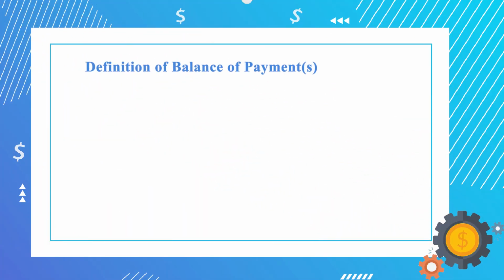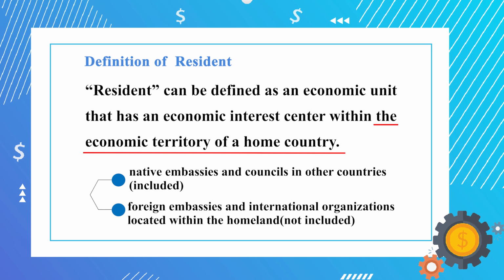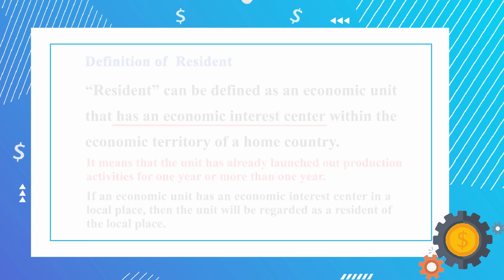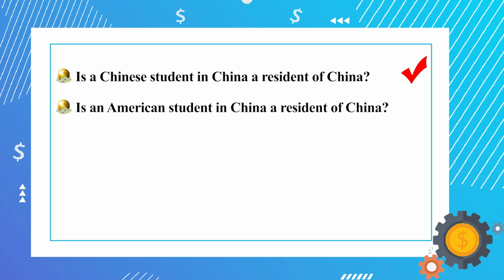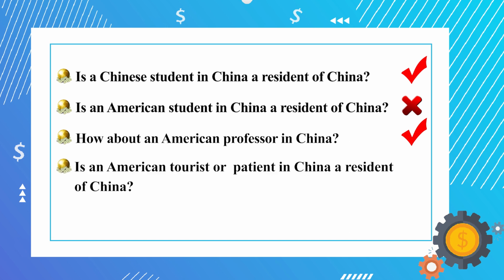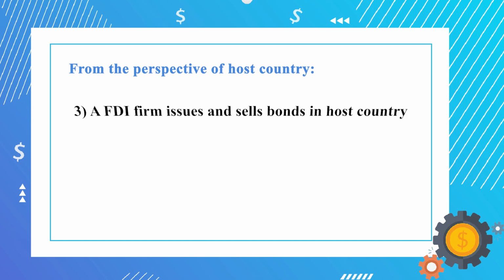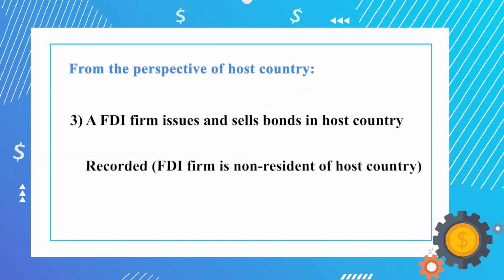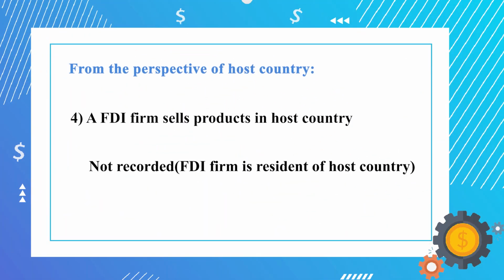3 1 Definition of Balance of Payments